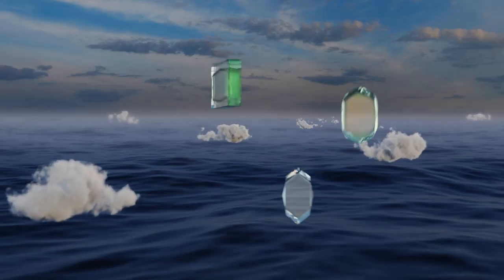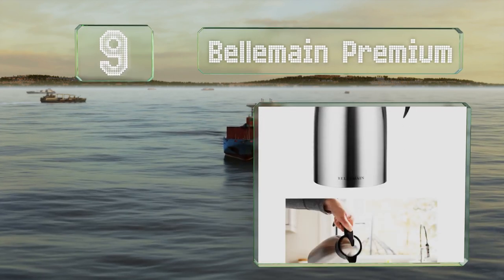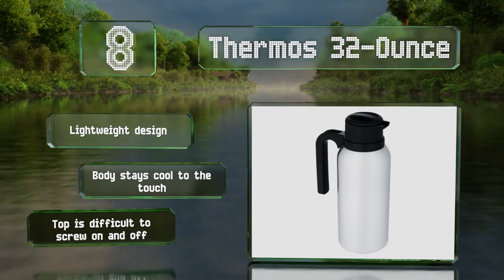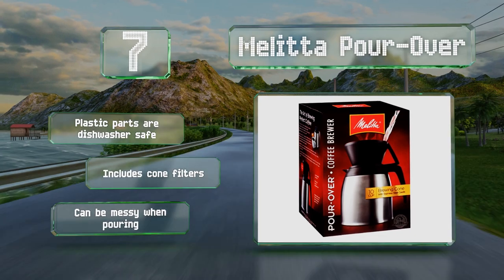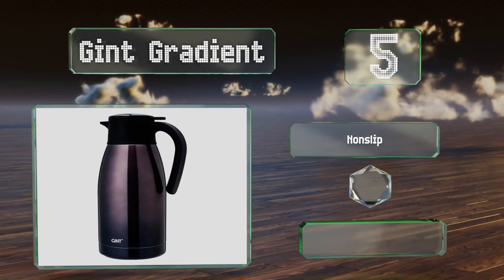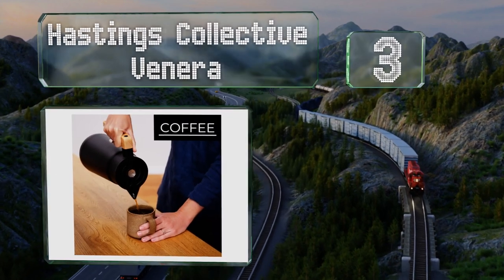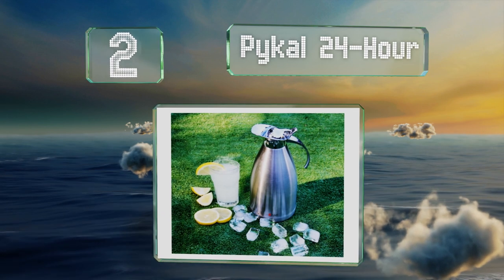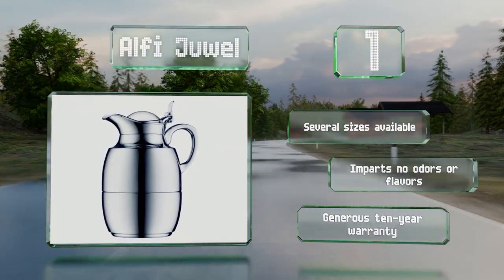10 Best Thermal Carafes 2020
Our complete review, including our selection for the year's best thermal carafe, is exclusively available on Ezvid Wiki.

Thermal carafes included in this wiki include the copco chloe 1 quart, bellemain premium, thermos 32-ounce, gint gradient, cresimo double walled, alfi juwel, melitta pour-over, pykal 24-hour, zojirushi polished, and hastings collective venera.

Thermal carafes are also commonly known as vacuum carafes.